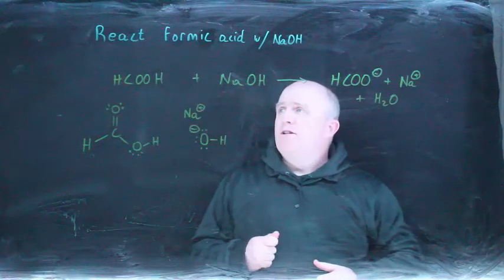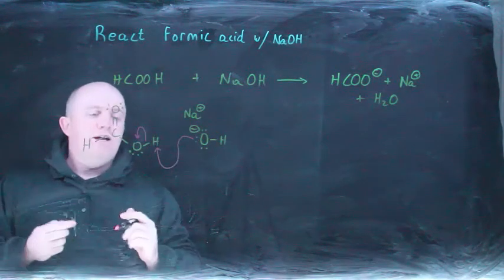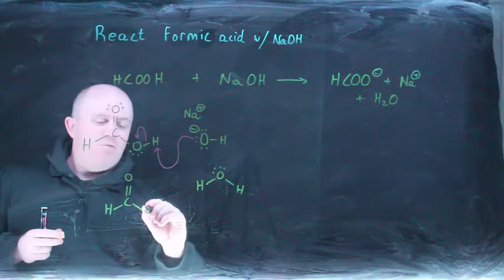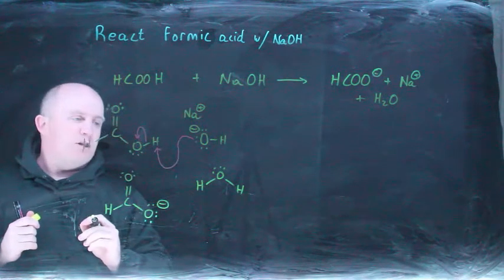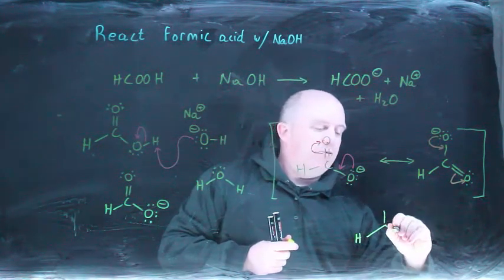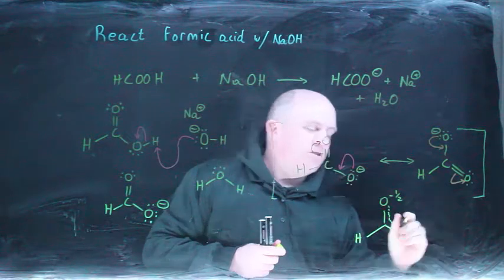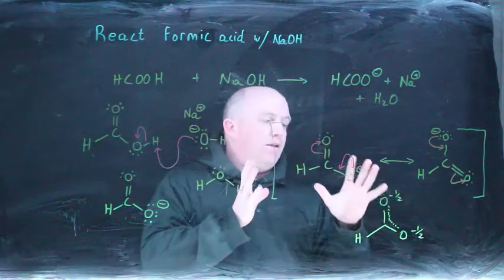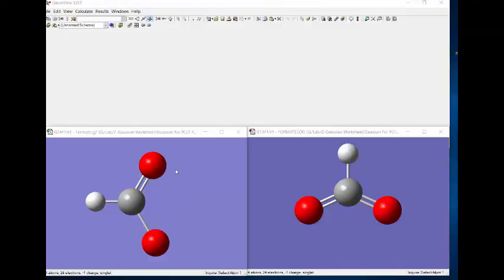S'21 - Resonance 2 - reacting formic acid with a base to make Formate ion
Formate ion is an example of a molecule that's not well represented by any one Lewis Structure... but instead is best thought of as a hybrid of the TWO best structures for it...

Timestamps:
0:00 - setup by reacting formic acid with NaOH
0:37 - curved arrows for the electron flow
1:42 - one structure for formate ion is NOT enough
2:18 - resonance form for formate and curved arrows
3:52 - so what does formate look like, really?
5:40 - what do I mean by "weighted average"?
6:20 - Gaussian and bond lengths pre- and post- optimization